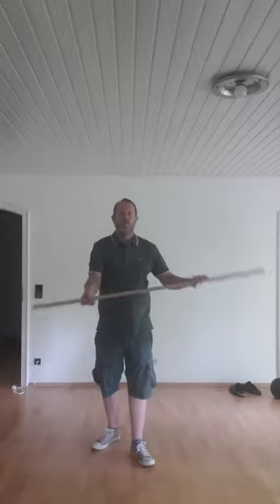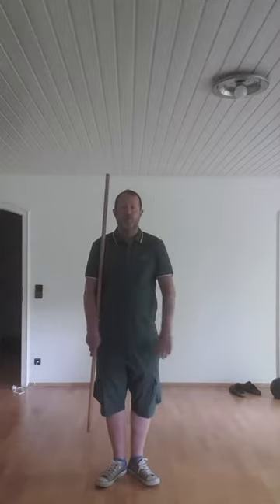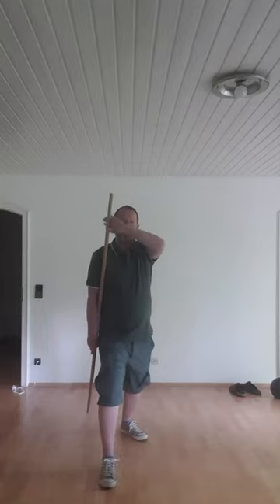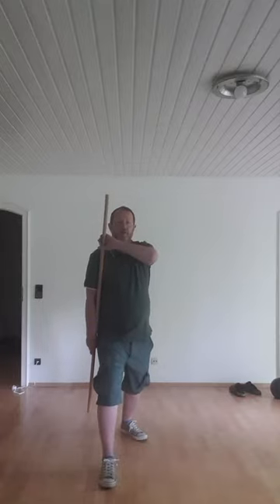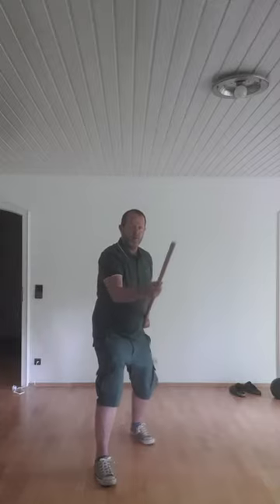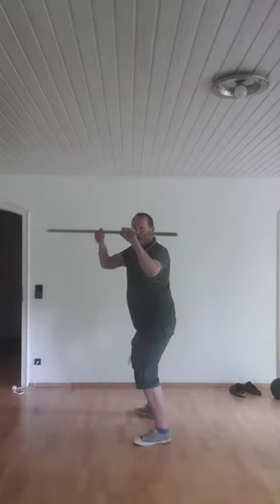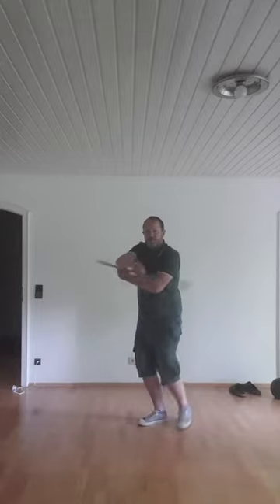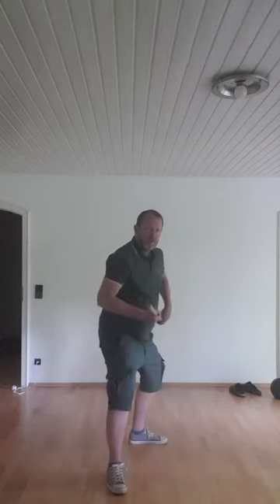Chatan Yara no Kon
Chatan Yara no Kon -- This is how to perform the first few techniques.